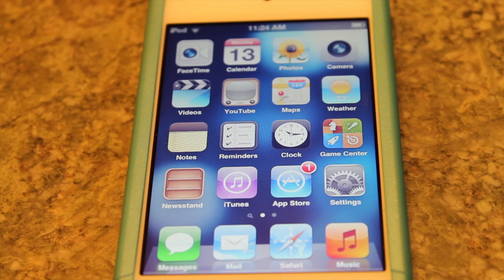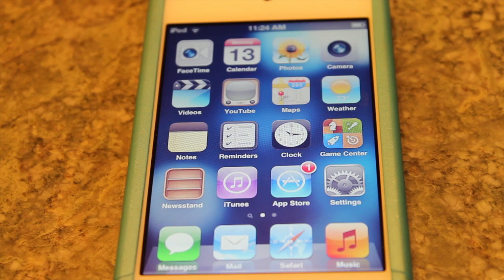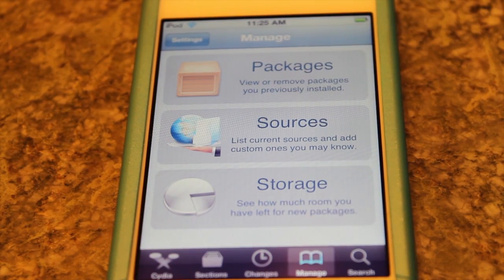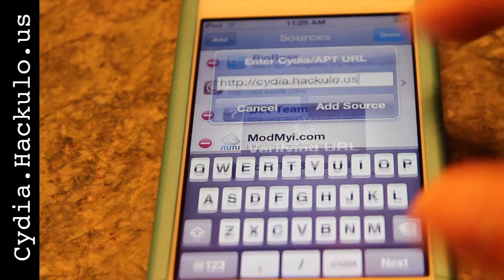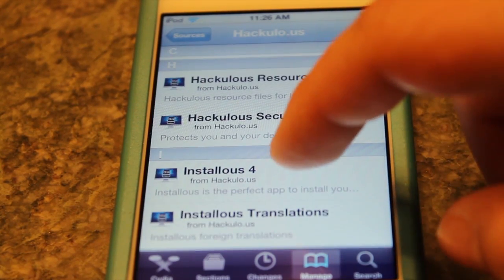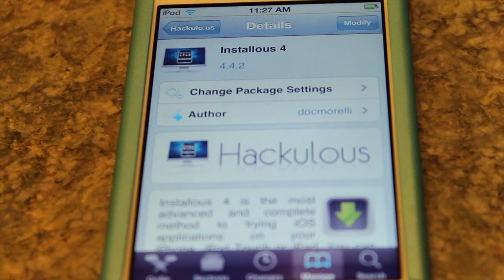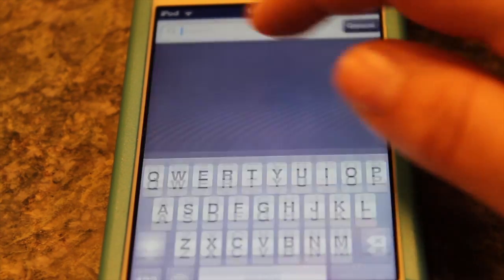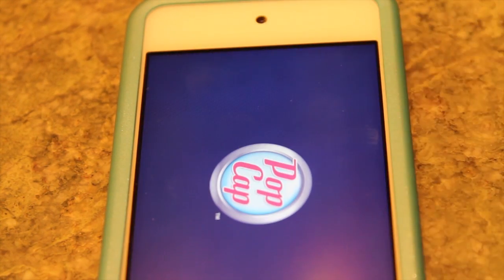How To Get Free Apps For iPhone iPod iPad - Installous 4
How to download free apps for the iphone, ipod, and ipad. How to Install Installous 4

Point of the Video: You should Jailbreak if you can not afford to purchase apps                   from the Mac AppStore

Overall: I show you how to install "installous 4" which is the application that lets you download mac apps for the iphone, ipod, and ipad.

If your just too cool to watch the video, here are the steps:

Step 1: Go to Cydia
Step 2: Go to Manage, Sources, Edit/Add:

Step 3: Install " Installous 4 "

If your firmware is not 5.0 + then before you install " installous 4 " make sure to install app sync. ( it would be in the hackulo section )